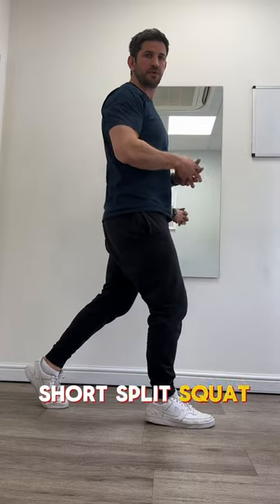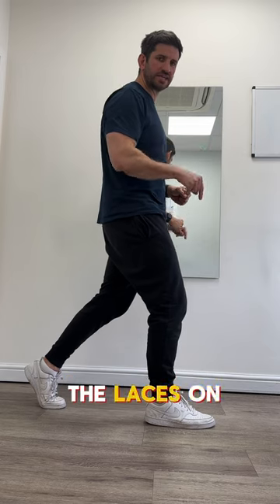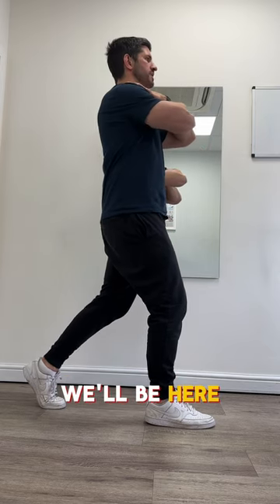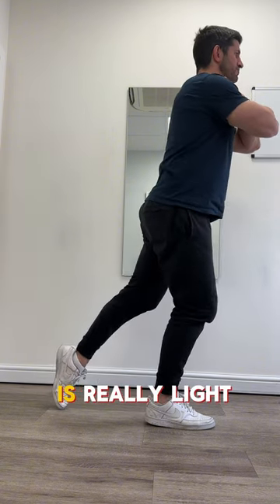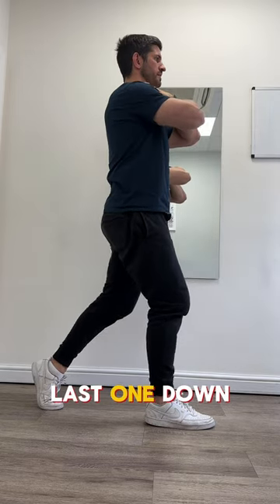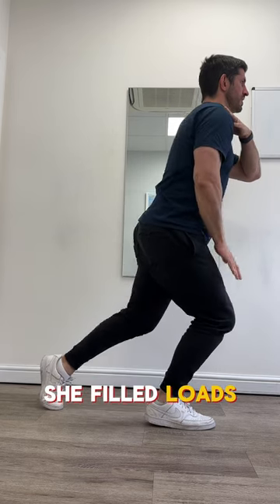Short split squat + foot pressures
If you have a stiff lower back, give this a go to give it a good stretch